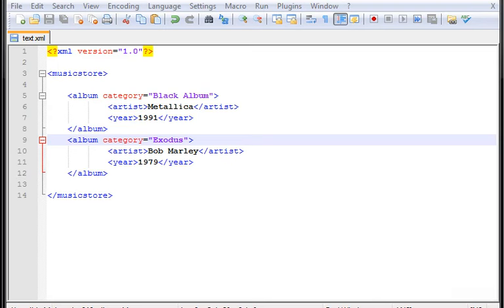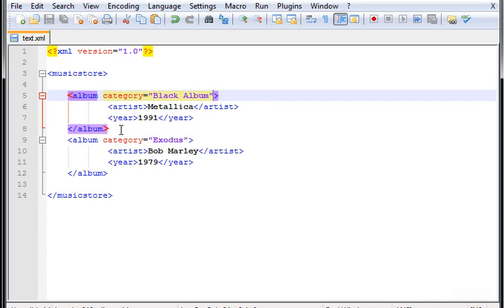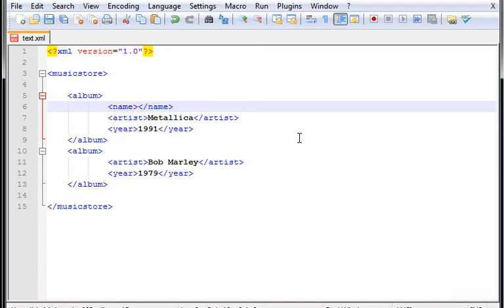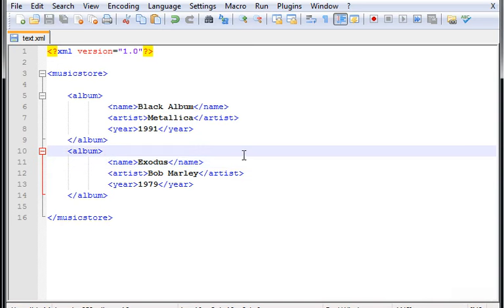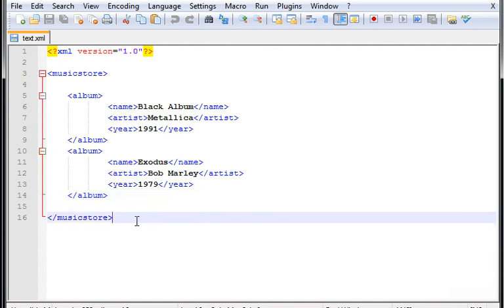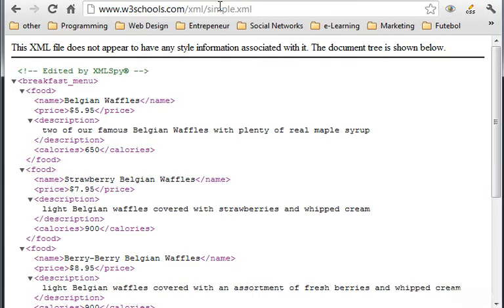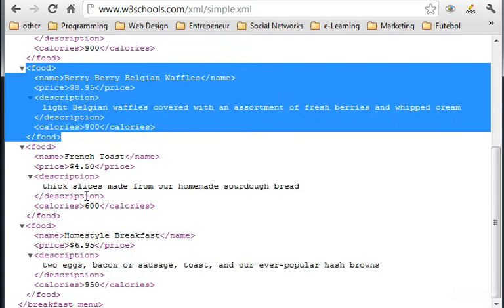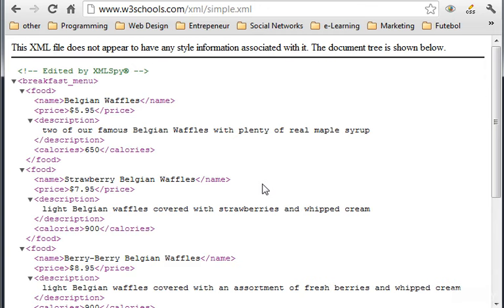XML PART 03 Elements with definition and examples , how to use elements in xml for web designing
XML ELEMENTS
each album in xml is called element
with command elements

eg- name , artist, year in this video

Extensible Markup Language (XML) is a markup language that defines a set of rules for encoding documents in a format which is both human-readable and machine-readable. It is defined by the W3C's XML 1.0 Specification[2] and by several other related specifications,[3] all of which are free open standards.[4]

The design goals of XML emphasize simplicity, generality and usability across the Internet.[5] It is a textual data format with strong support via Unicode for different human languages. Although the design of XML focuses on documents, it is widely used for the representation of arbitrary data structures[6] such as those used in web services.

Several schema systems exist to aid in the definition of XML-based languages, while many application programming interfaces (APIs) have been developed to aid the processing of XML data.

Applications of XML[edit]
As of 2009, hundreds of document formats using XML syntax have been developed,[7] including RSS, Atom, SOAP, and XHTML. XML-based formats have become the default for many office-productivity tools, including Microsoft Office (Office Open XML), OpenOffice.org and LibreOffice (OpenDocument), and Apple's iWork. XML has also been employed as the base language for communication protocols, such as XMPP. Applications for the Microsoft .NET Framework use XML files for configuration. Apple has an implementation of a registry based on XML.[8]

XML has come into common use for the interchange of data over the Internet. IETF RFC 7303 gives rules for the construction of Internet Media Types for use when sending XML. It also defines the media types application/xml and text/xml, which say only that the data is in XML, and nothing about its semantics. The use of text/xml has been criticized as a potential source of encoding problems and it has been suggested that it should be deprecated.[9]

RFC 7303 also recommends that XML-based languages be given media types ending in +xml; for example image/svg+xml for SVG.

Further guidelines for the use of XML in a networked context may be found in RFC 3470, also known as IETF BCP 70, a document covering many aspects of designing and deploying an XML-based language.
Characters and escaping[edit]
XML documents consist entirely of characters from the Unicode repertoire. Except for a small number of specifically excluded control characters, any character defined by Unicode may appear within the content of an XML document.

XML includes facilities for identifying the encoding of the Unicode characters that make up the document, and for expressing characters that, for one reason or another, cannot be used directly.

Encoding detection[edit]
The Unicode character set can be encoded into bytes for storage or transmission in a variety of different ways, called "encodings". Unicode itself defines encodings that cover the entire repertoire; well-known ones include UTF-8 and UTF-16.[12] There are many other text encodings that predate Unicode, such as ASCII and ISO/IEC 8859; their character repertoires in almost every case are subsets of the Unicode character set.

XML allows the use of any of the Unicode-defined encodings, and any other encodings whose characters also appear in Unicode. XML also provides a mechanism whereby an XML processor can reliably, without any prior knowledge, determine which encoding is being used. Encodings other than UTF-8 and UTF-16 will not necessarily be recognized by every XML parser.